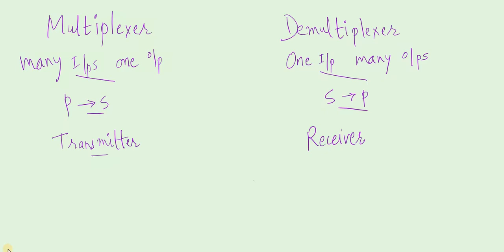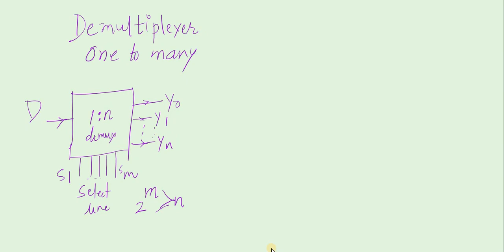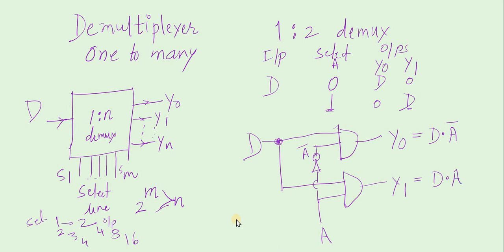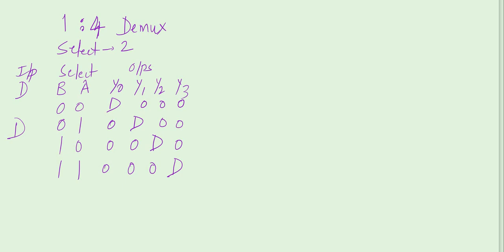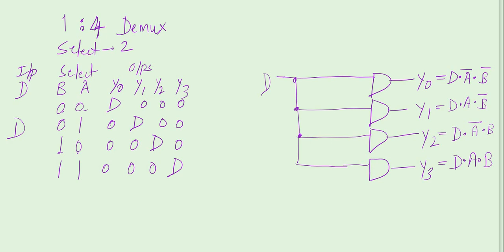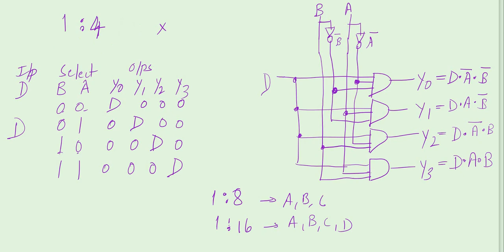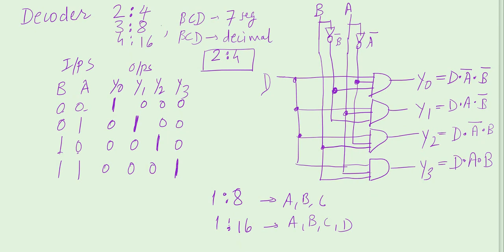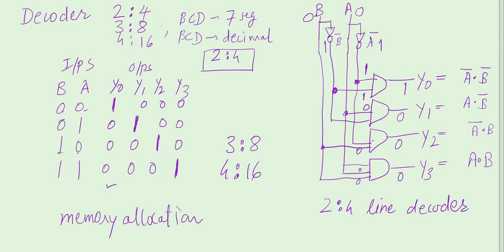Digital - 15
Demultiplexer, Decoder